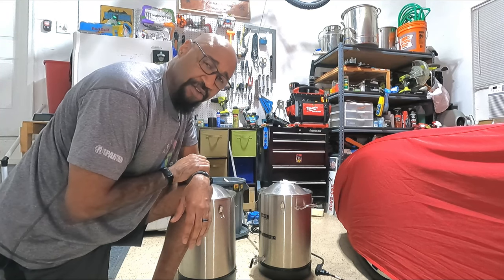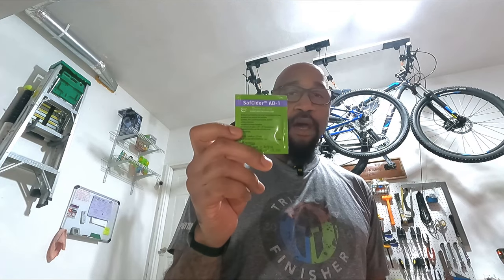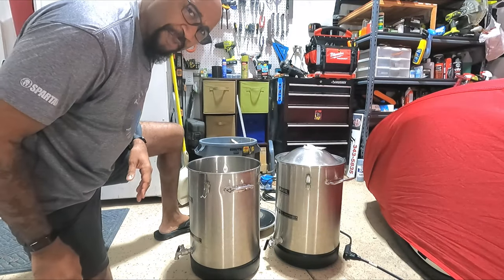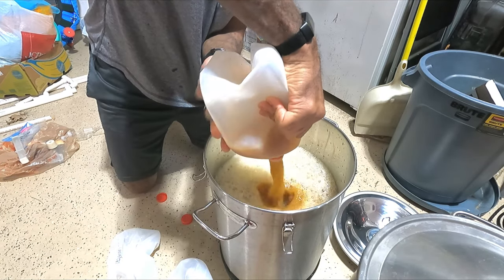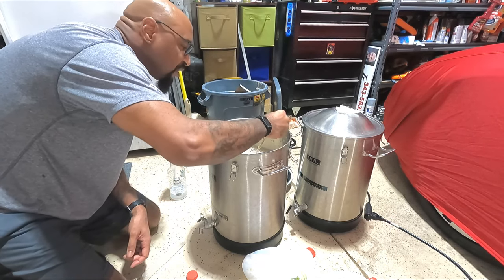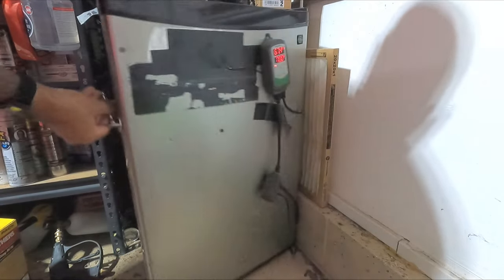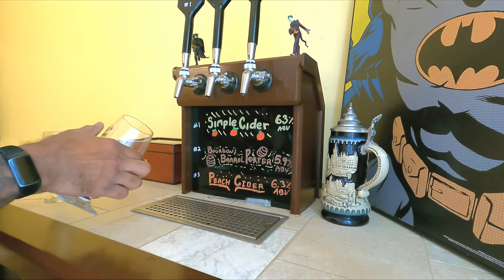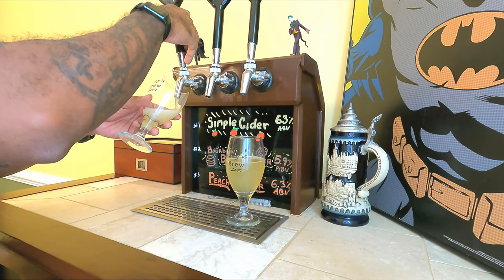How to Make Simple Hard Ciders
Making 2 simple Hard Ciders, one basic, one flavored with peach. Both turned out great and really easy to make.